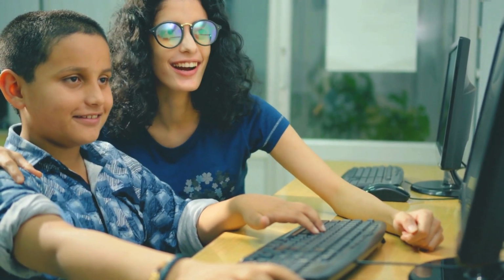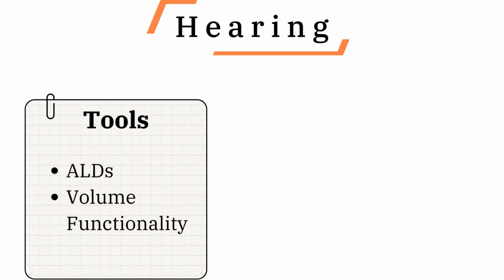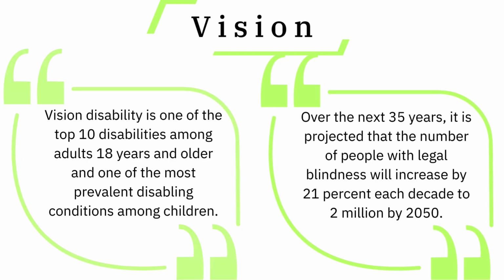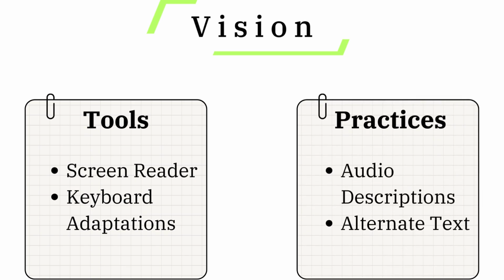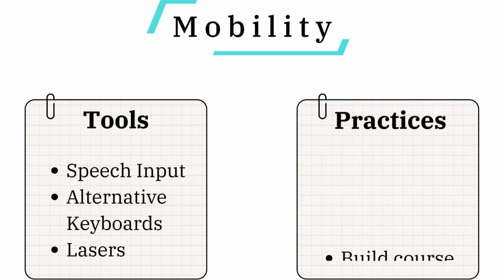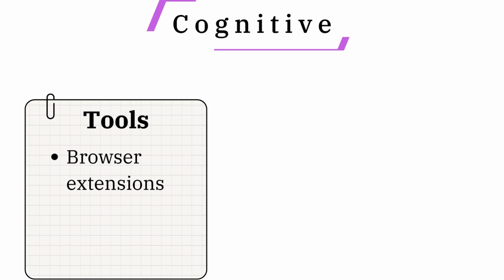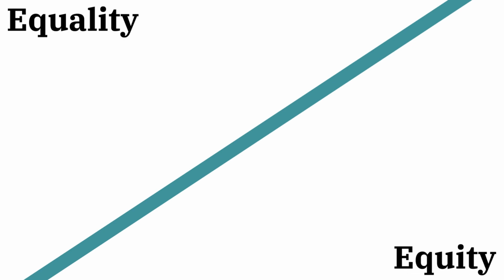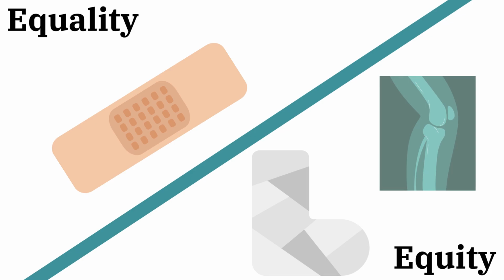Katie Booth Accessible Video (LDT 530)